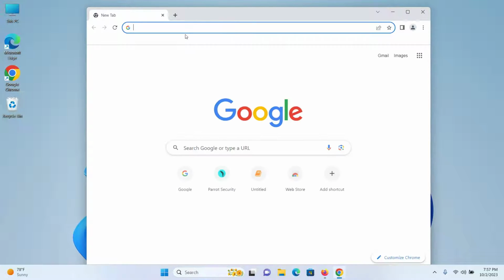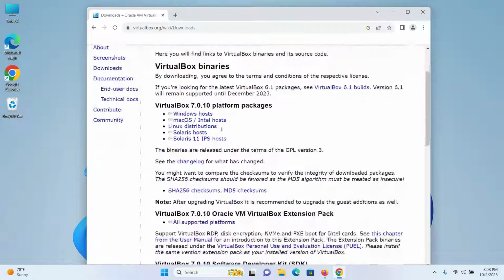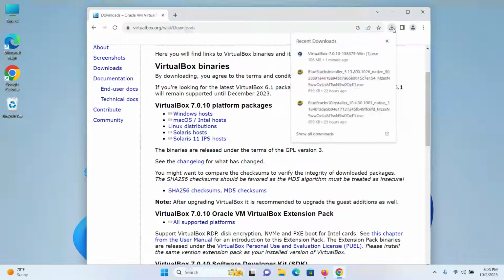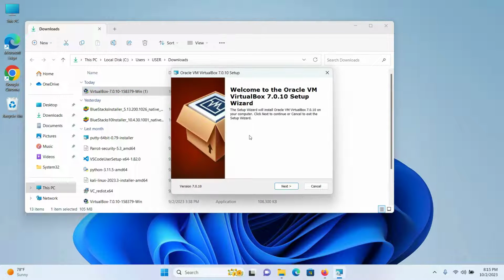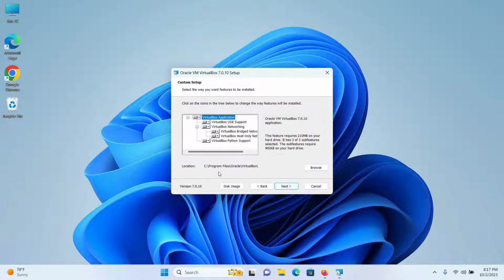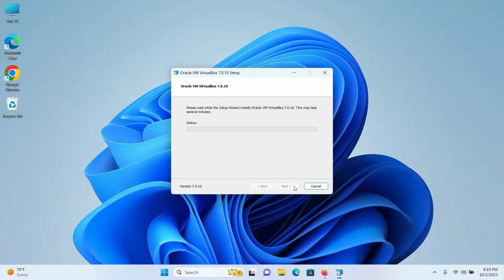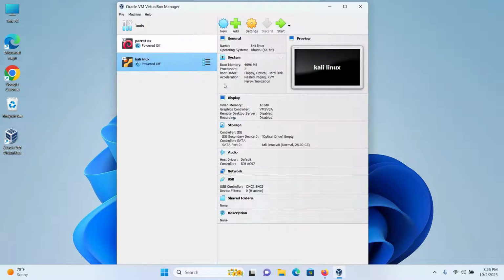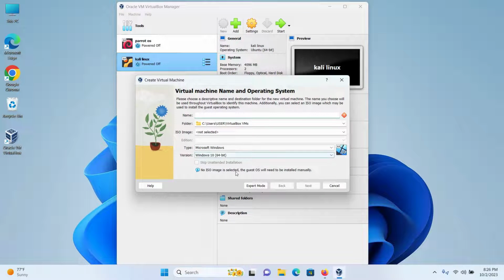How to Install VirtualBox on Windows 11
🆓 Completely free

Welcome to our step-by-step guide on installing VirtualBox on the latest Windows 11 operating system! 🖥️

VirtualBox is a powerful virtualization tool that allows you to run multiple operating systems on your Windows 11 PC, making it perfect for testing software, running older applications, or experimenting with different environments.